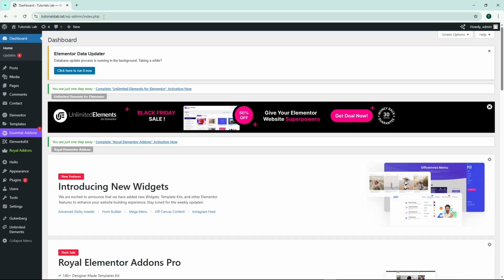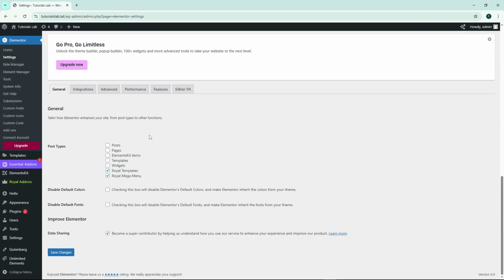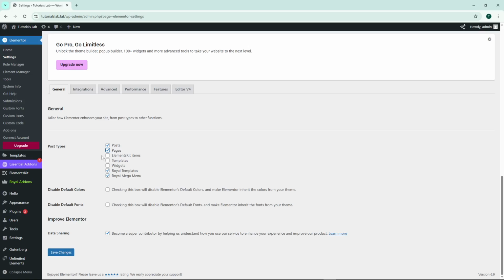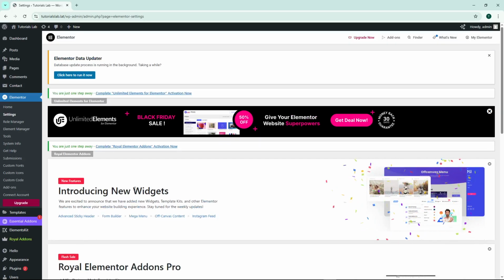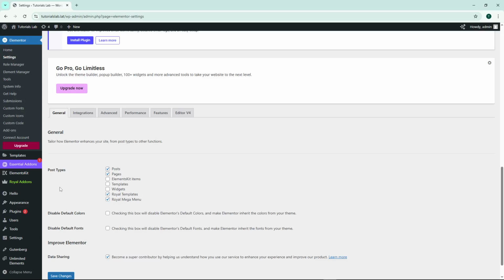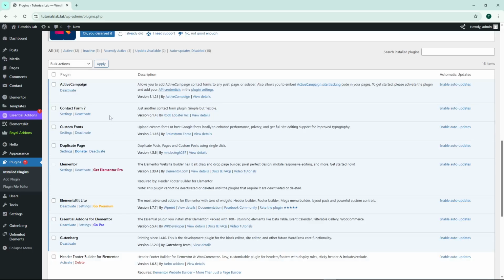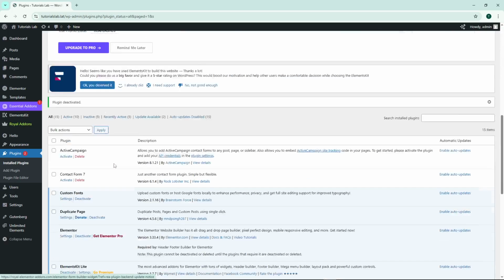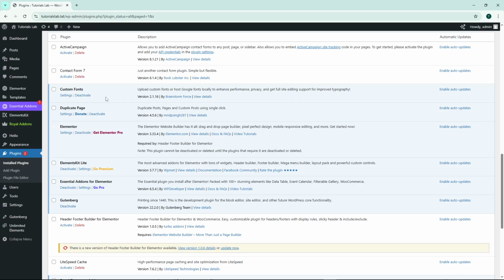How To Fix The Missing Edit With Elementor Button (Tutorial 2026)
Along the way, you'll learn fix missing edit with Elementor button, Elementor edit button not showing, how to restore Elementor edit option, troubleshoot Elementor missing button issue, resolve Elementor edit with button problem, Elementor page builder edit button gone, why is Elementor edit button missing, steps to fix Elementor editing button, bring back Elementor edit with button, Elementor edit option disappeared solution, can't find edit with Elementor, Elementor button for editing not there